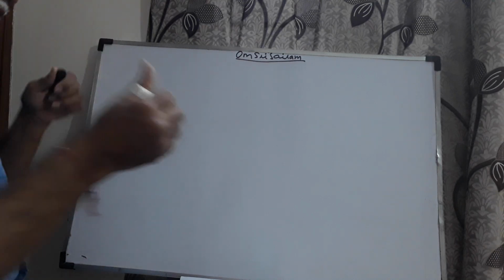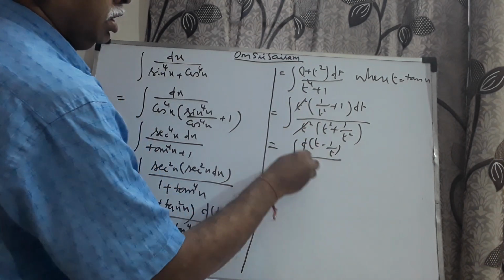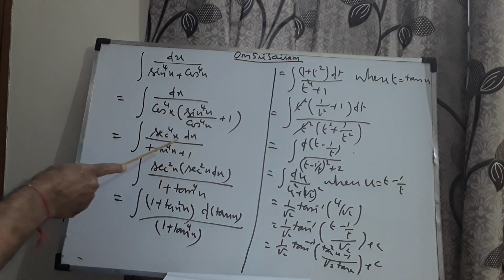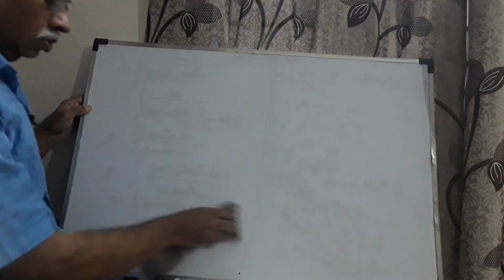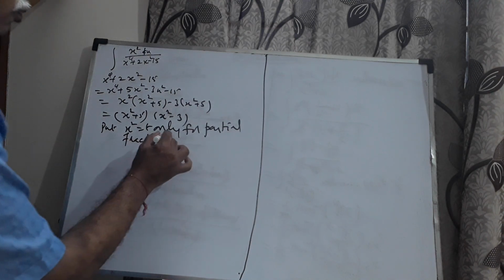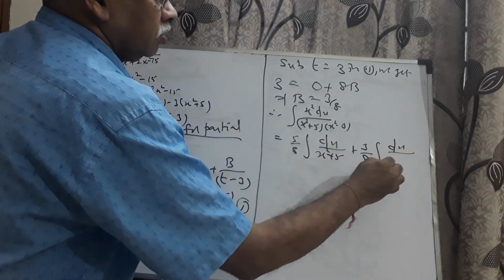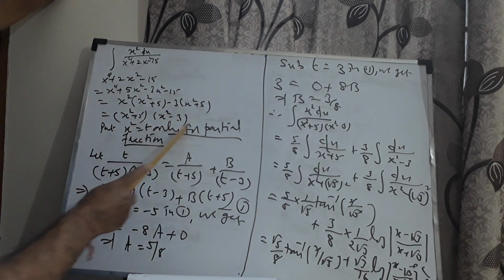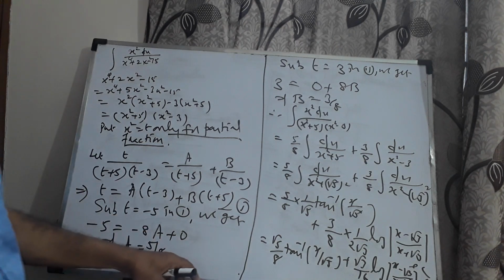XII Board type questions part 6 by R SANKARARAMAN (21.02.2023)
Here, two questions on integration are discussed with answers. Share with your known circle. Subscription has no charges. -R SANKARARAMAN